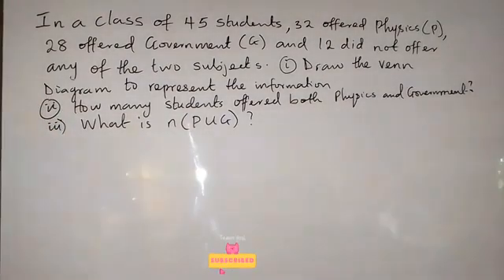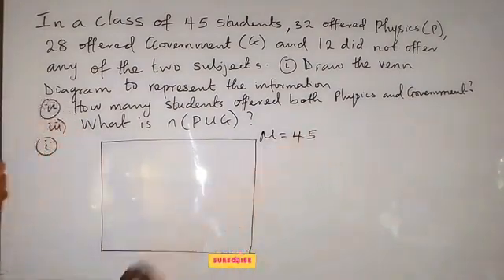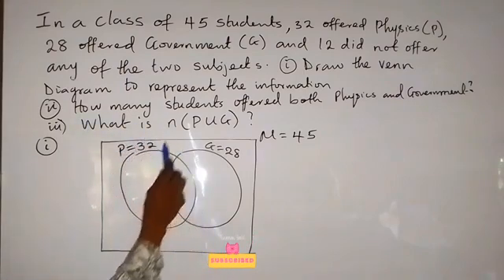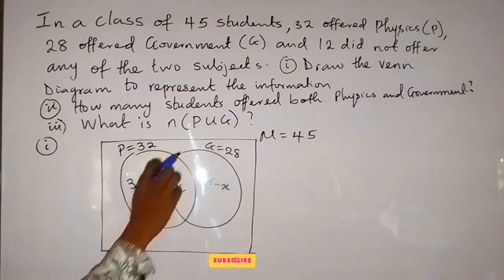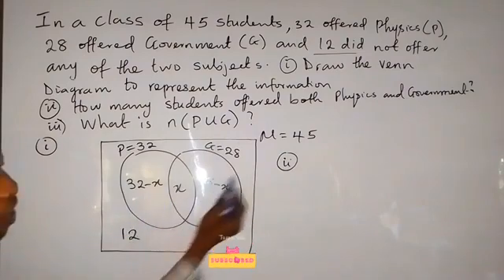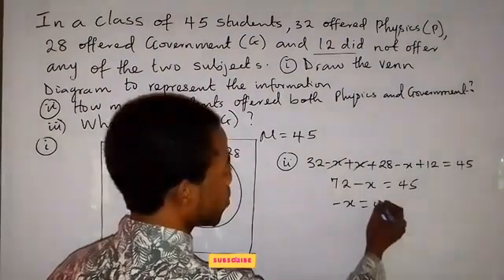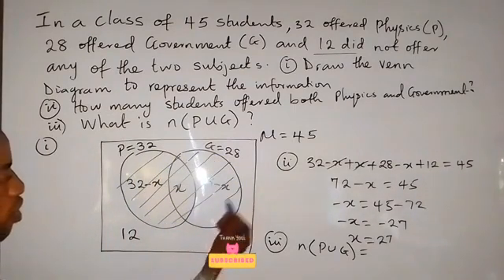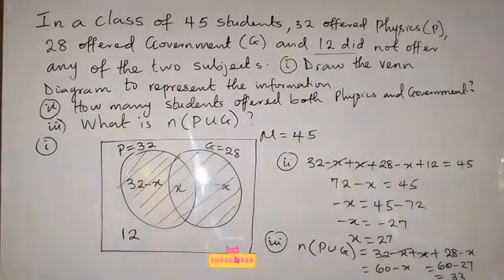SET: How to Solve two Sets Problems|Venn Diagram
How to solve two sets problems using Venn diagram@MasterTAcademy